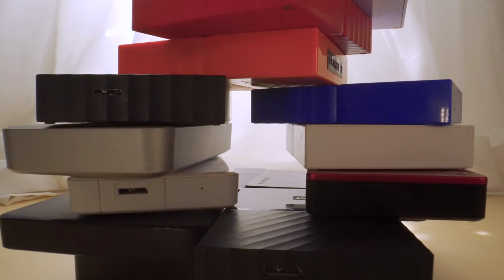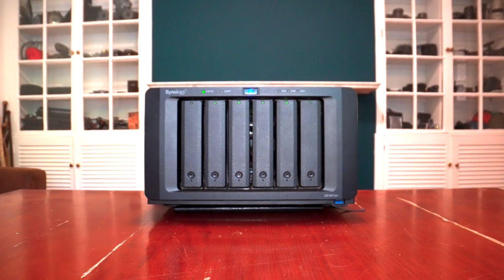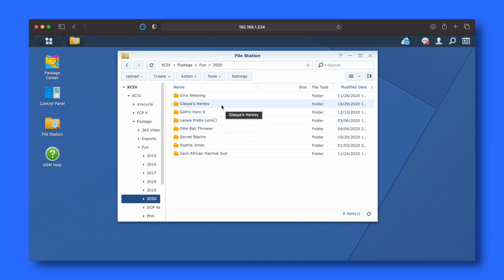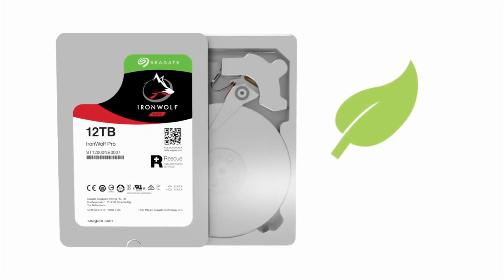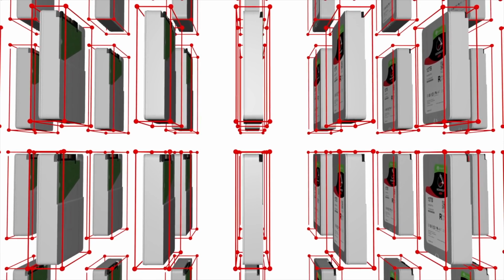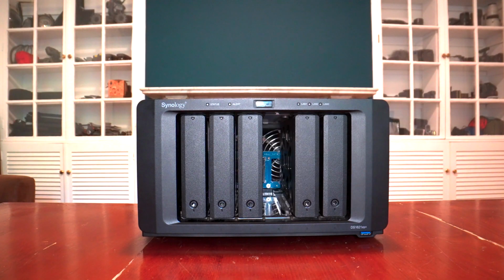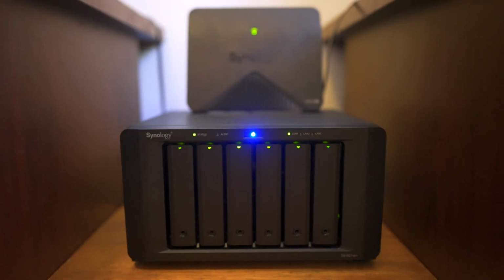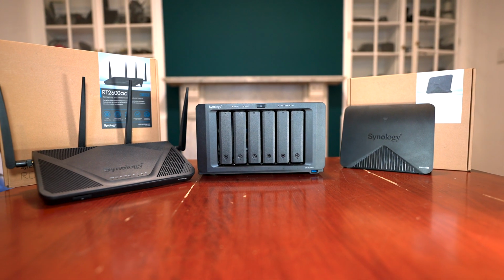NAS for Video Editing? Worth the Upgrade?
Synology DS1621xs+ NAS
Seagate Ironwolf Pro
Sabrant 10GBe TB3 Adapter

MY GEAR:

SONY A7SIII
SONY A7IV
FAVOURITE WIDE LENS
FAVOURITE ZOOM LENS
FAVOURITE PRIME LENS
BIG DRONE
SMALL DRONE
BIG GIMBAL
SMALL GIMBAL
CAMERA BAG
FAVOURITE ND FILTERS
BIG LIGHT
SMALL LIGHT
FPV CAMERA
FPV Drone

As a content creator, using external hard drives has become the bane of my existence the past few years. Having tons of drives, and having to look through all of them all to find 1 particular shot is a nightmare.

I decided I needed to solve this problem so I got a Synology NAS and filled it with Seagate Ironwolf Pro Drives. To put it simply, it has changed my life as a content creator! Watch this video and see if the change is for you as well.